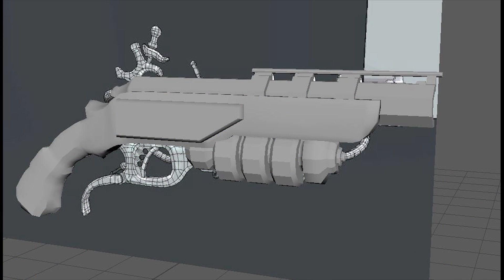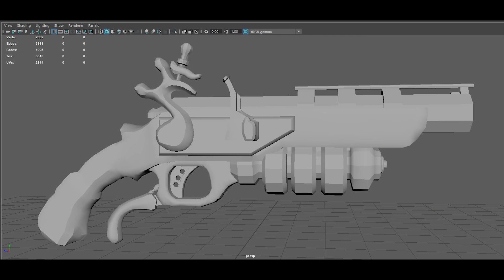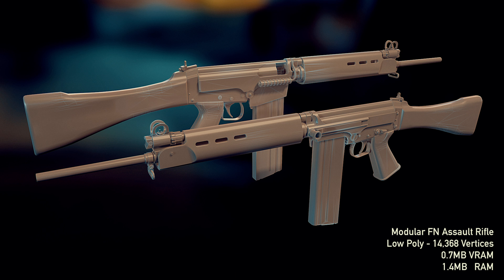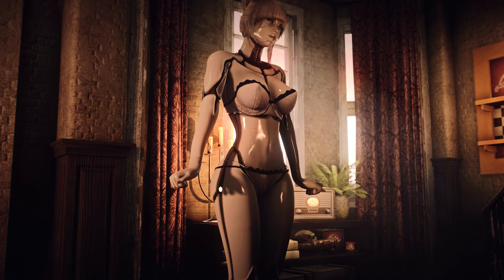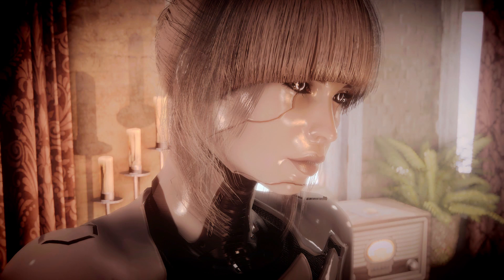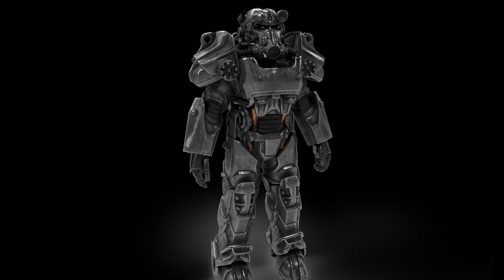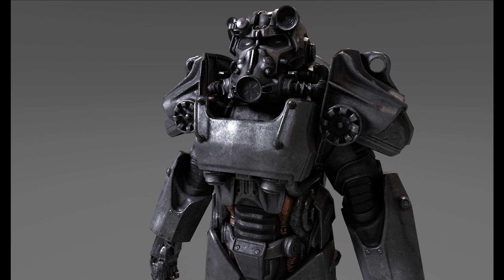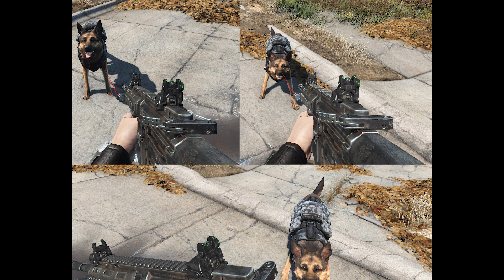Fallout New California is MASSIVE and Coming Soon - Upcoming Mods 171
Today to celebrate episode 100 of upcoming mods I will change the description. This is a series where I will show you guys some mods that will be coming soon for Fallout 4 on PC and Xbox One. These are mods through their different stages of development being shared by mod authors.